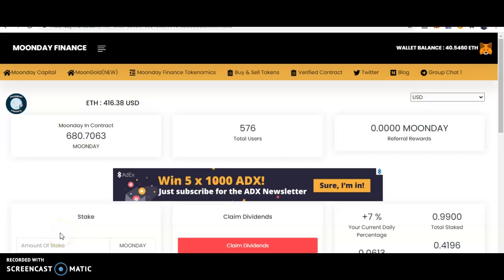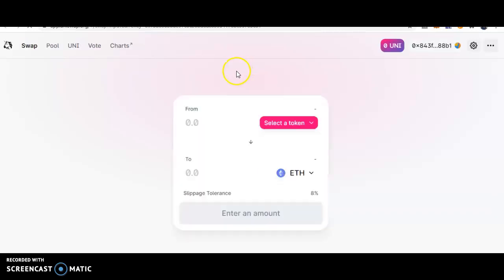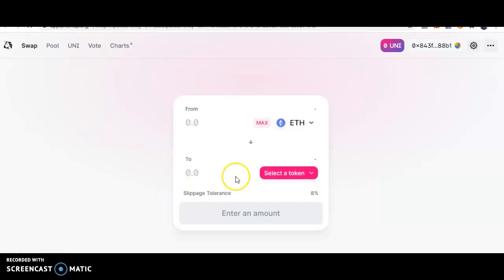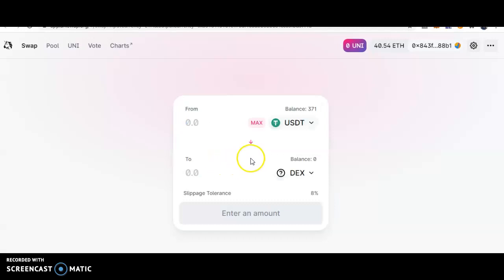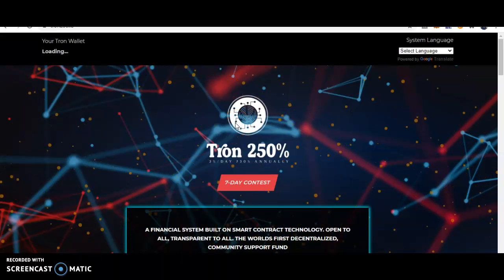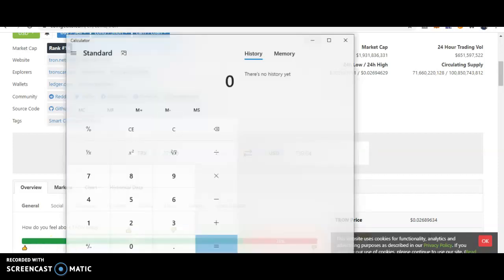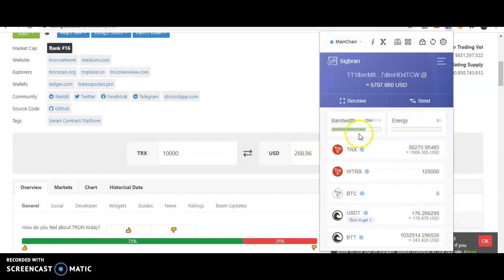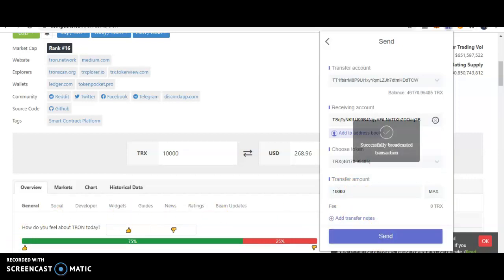MY TRX AIRDROP WINNERS!